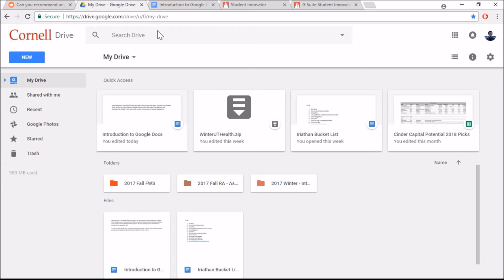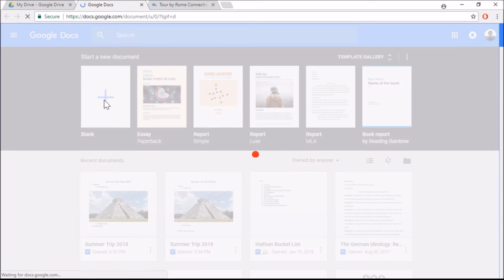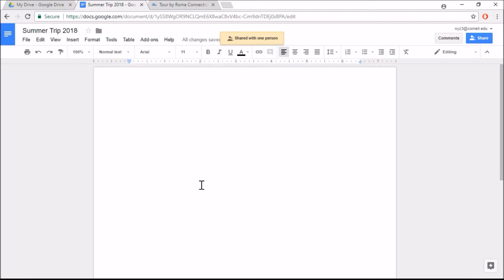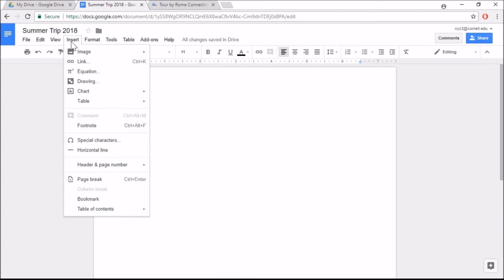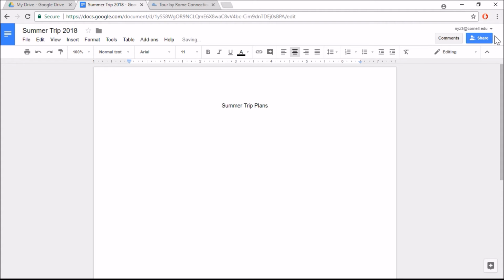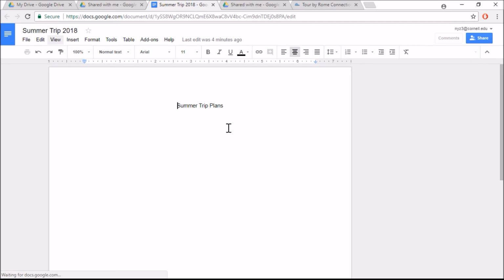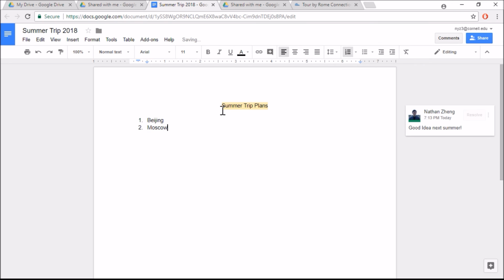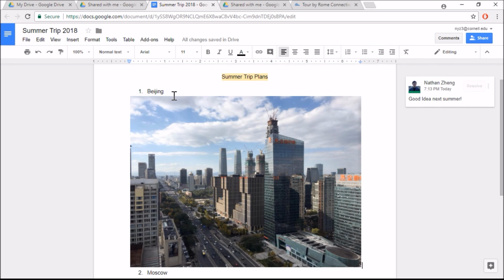Google Student Innovator - Google Docs Demo/Use Case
This is the Google Docs Demo/Use Case for the Vaco Google Student Innovator Application.